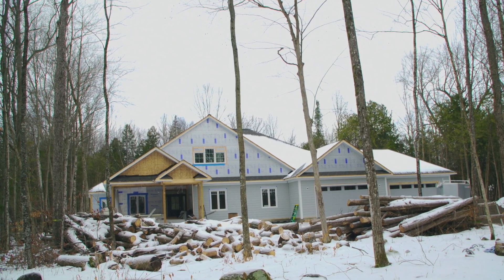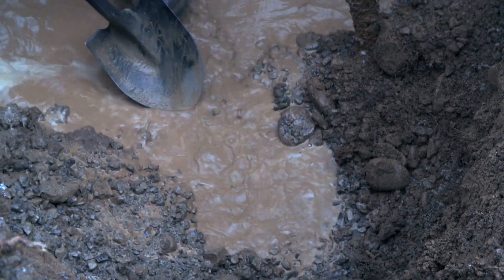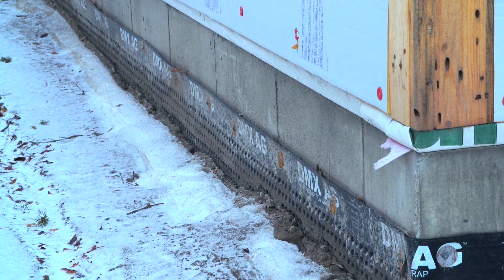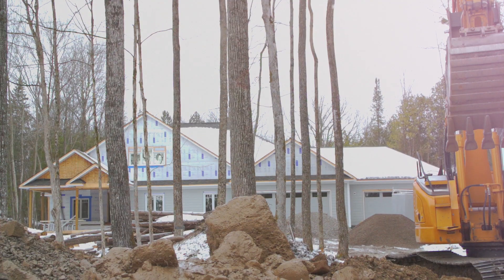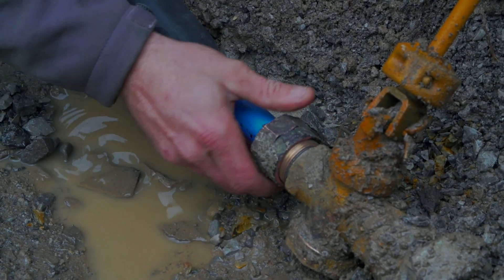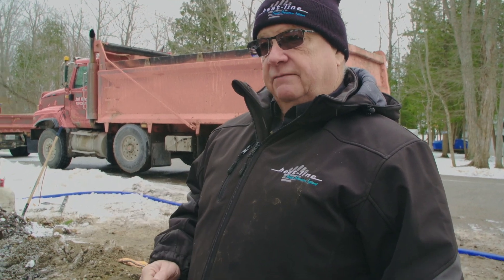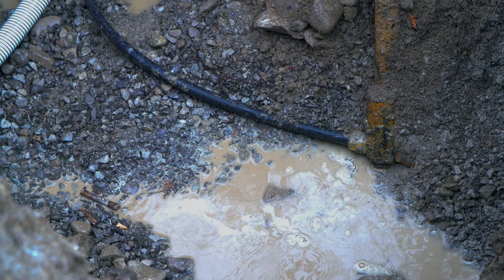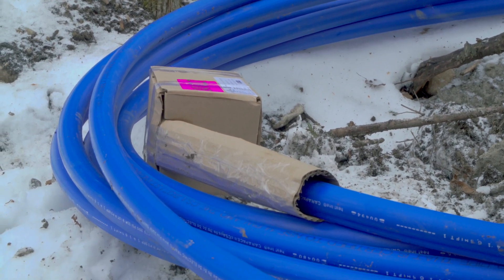Heat-Line Freeze Protected Water Supply: Advanced Self-Regulating Pipe Heating Cable Installation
CARAPACE is a high performance self-regulating heating cable combined with a virgin high-density polyethylene potable water pipe constructed for potability, direct earth burial and free air installations. In this video you will learn directly from the founder of Heat-Line, Lorne Heise, about a pipe heating cable installation with Heat-Line's CARAPACE system. This residential application has the heated water supply pipe connected to a municipal curb stop and sections of the self regulating heated pipe are below the drive-way, locating it within the frost-line and putting it in danger of freezing.There is no better or simpler way to protect pipes from freezing then by installing any of Heat-Line's self regulating heating cable systems.

Engineered as an advanced freeze protection solution, CARAPACE utilizes Heat-Line’s proven self-regulating heat trace cable technology for efficient and reliable performance. CARAPACE is suitable for all rural and municipal installations where new polyethylene pipe and freeze protection is required.  CARAPACE offers a cost-effective alternative to blasting and excavating where natural frost protection is not possible. The patented construction of CARAPACE provides superior thermal heat transfer and unsurpassed energy efficiency when combined with thermal insulation and a thermostat control.